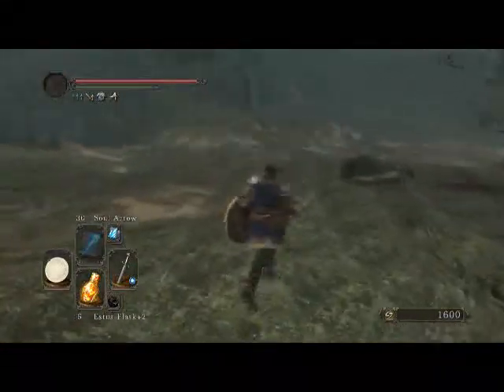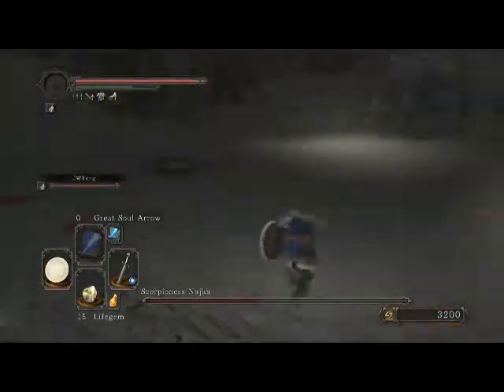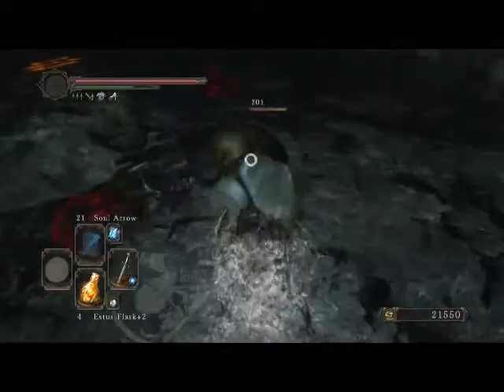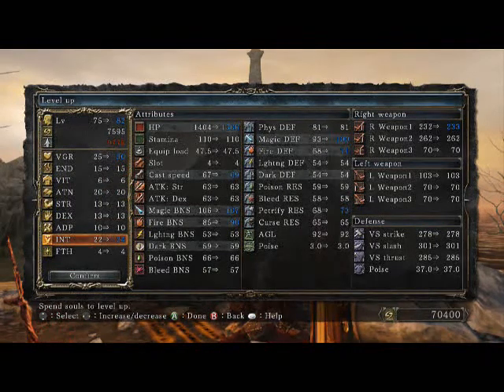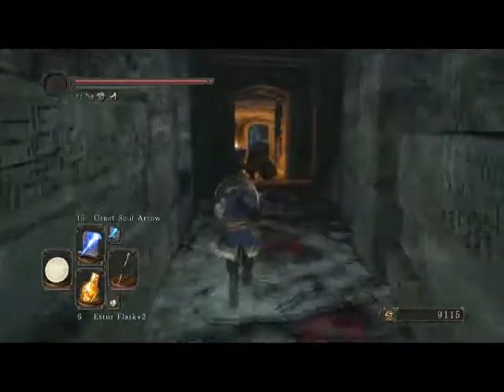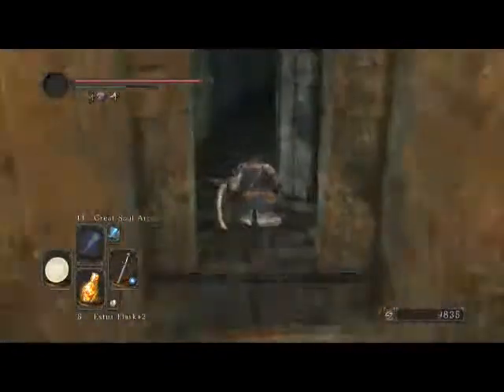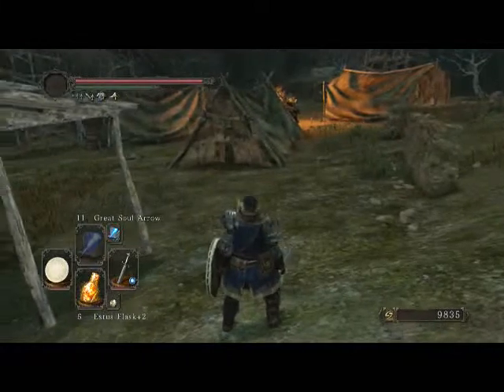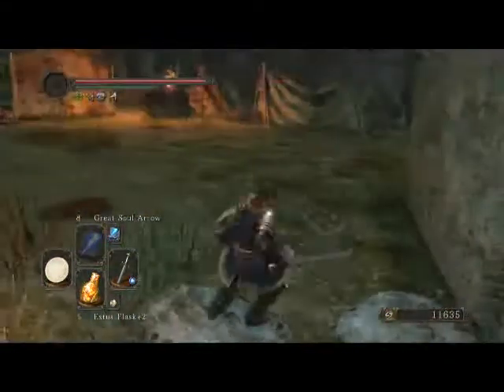DarkSouls2 Walk-through Pt18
Pg and Jamjam defeat the Scorpion Sorceress and kill an entire village and their pets.